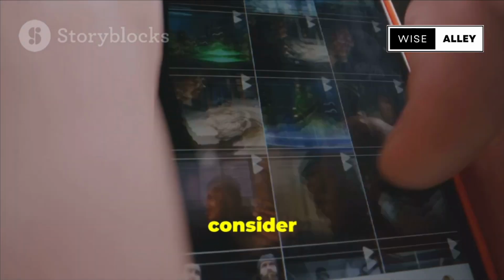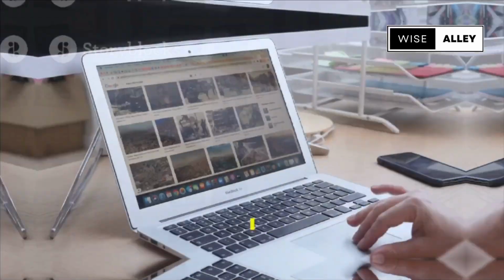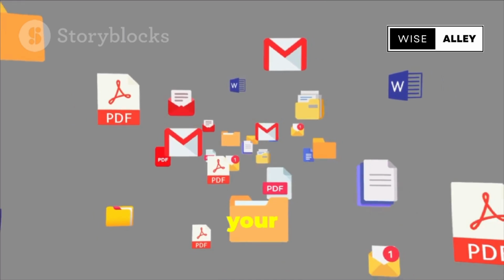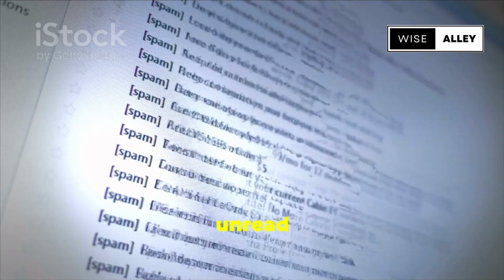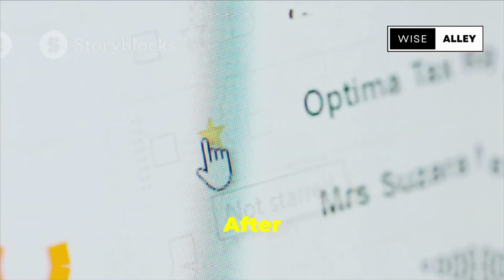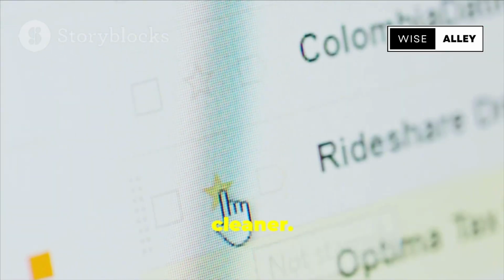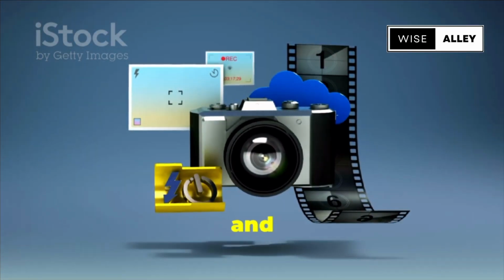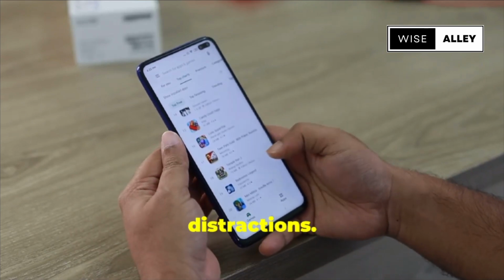Transform Your Digital Life in 24 Hours: Ultimate Declutter Guide!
Feeling overwhelmed by your digital clutter? Ready to take control and simplify your life? In this video, I’ll walk you through the ultimate guide to decluttering your digital world in just 24 hours. From cleaning up your files and emails to managing your screen time and optimizing your apps, these actionable tips will help you create a stress-free digital environment. Don’t miss out on transforming your digital space into a streamlined, organized haven. Watch now and start your journey towards digital minimalism today! 💻✨

Got your own tips or challenges with digital clutter?